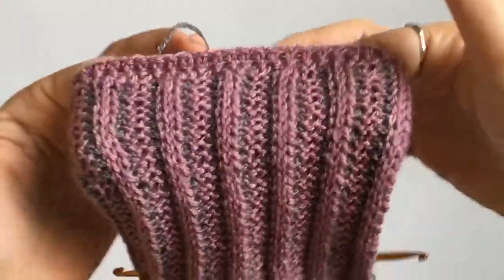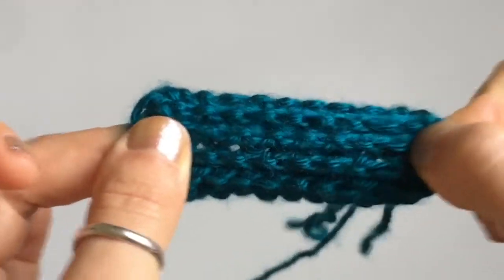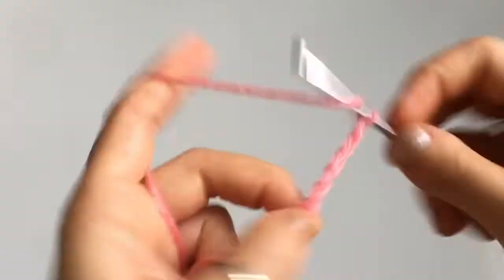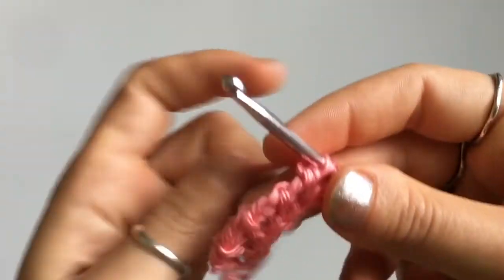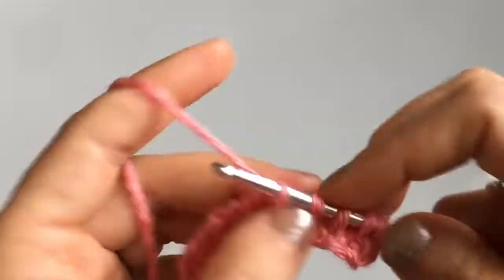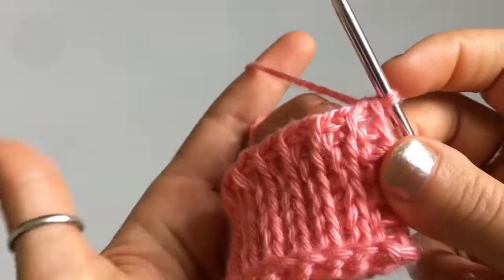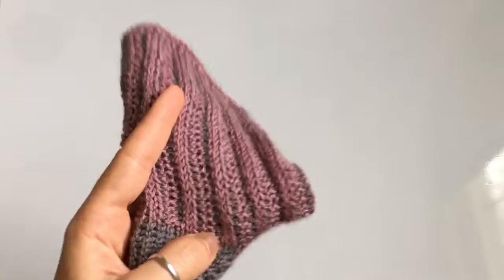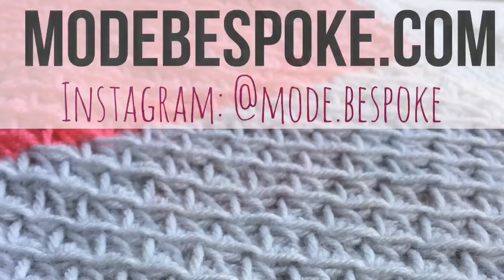How to: Stretchy Tunisian Crochet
Find patterns, yarn, books and more in my shop!

Here are some links to some of the materials you can use for your crochet projects:

Stitch Counter Ring:

Crochet hooks, various sizes:

Comfy Cotton Yarn:

Caron Simply Soft:

Red Heart Super Saver:

Tunisian Crochet hook:

Double-ended hooks: